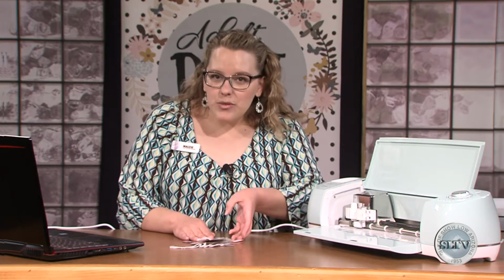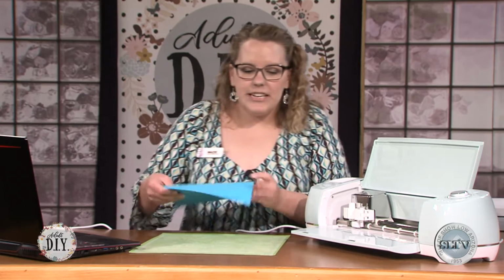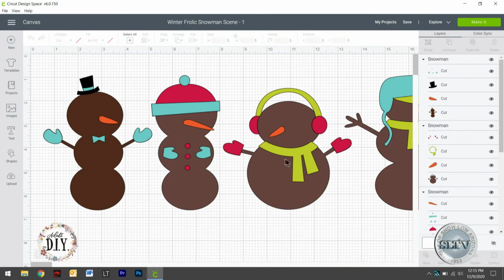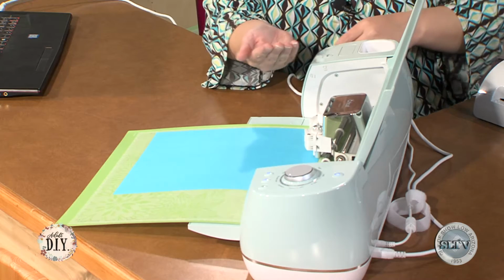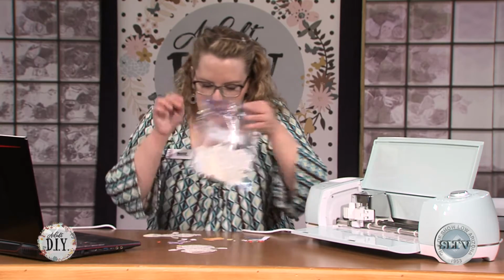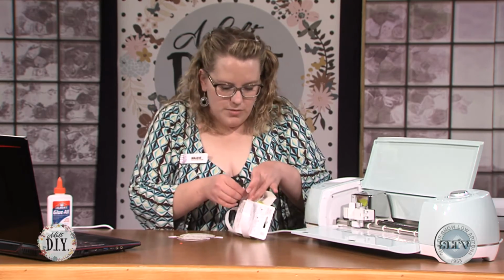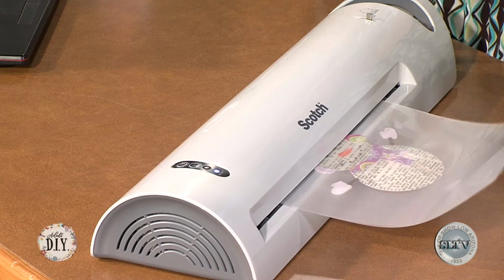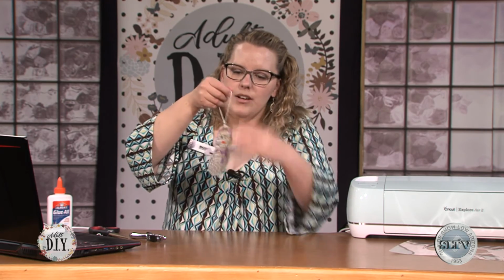Adult DIY December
Maizie from Show Low Public Library presents Adult DIY